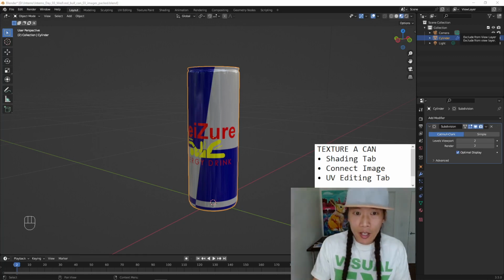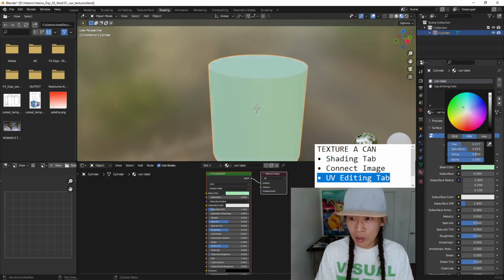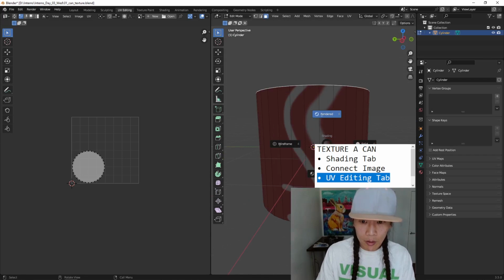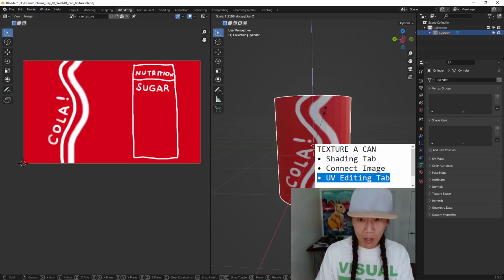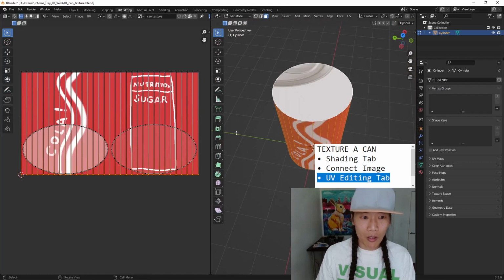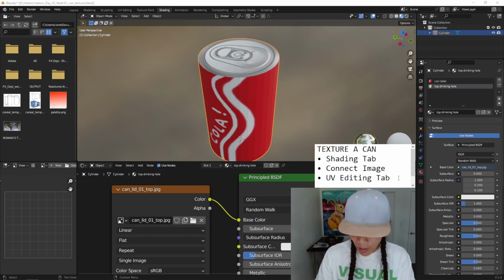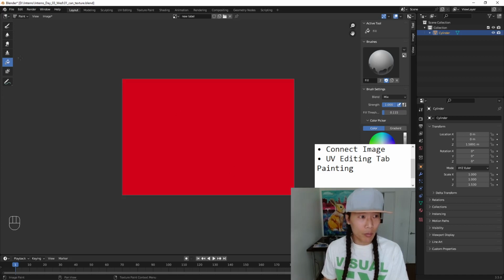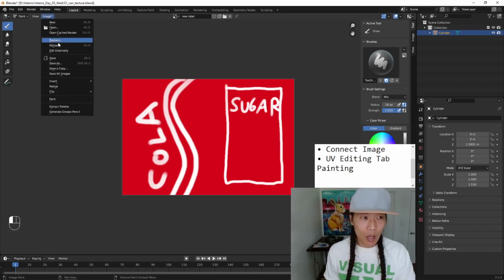Introduction to Texturing in Blender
See how to add a hand-drawn texture to a simple cylinder! We'll basically be texturing a soda can. This video shows the relationship between the Shading Tab and the UV Editing Tab in the Texturing process. At the end of the video, I also show an introduction to Painting in Blender.
0:00 Introduction
0:33 Shading Tab to Make Materials
1:21 Assign Materials
1:45 Image Texture node
2:24 UV Editing Tab
3:27 Adjust UV Map
4:03 Review entire process for Top of Can
5:00 L for Linked
6:09 Painting in Blender